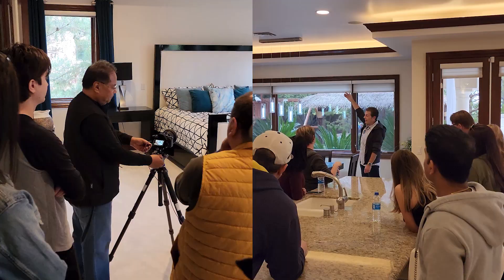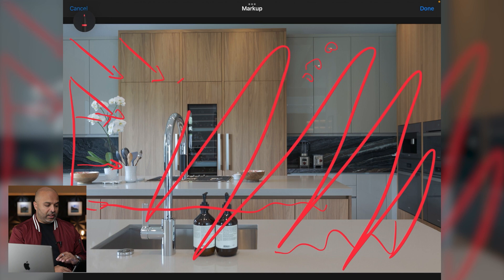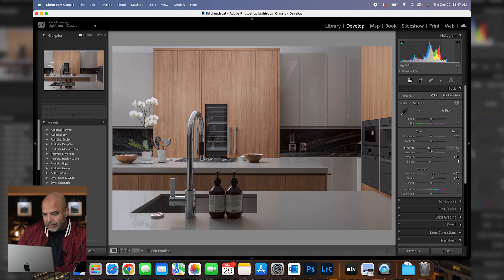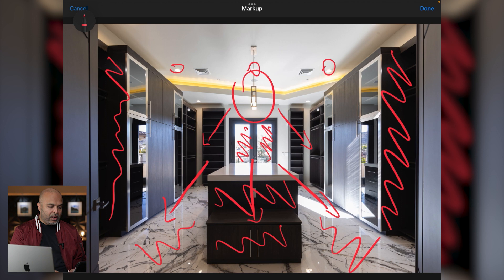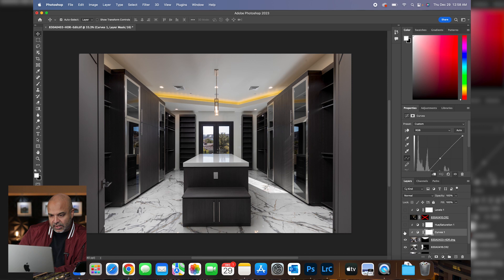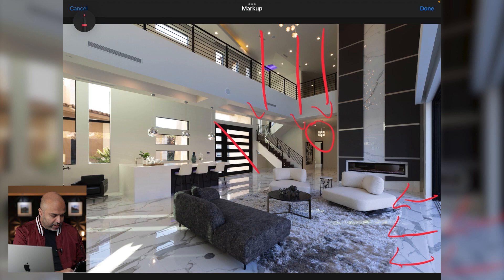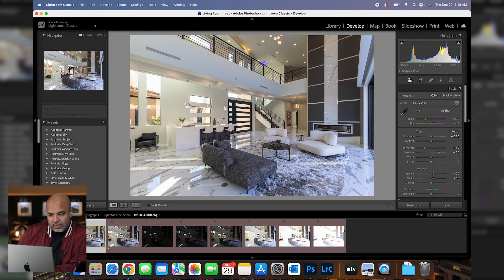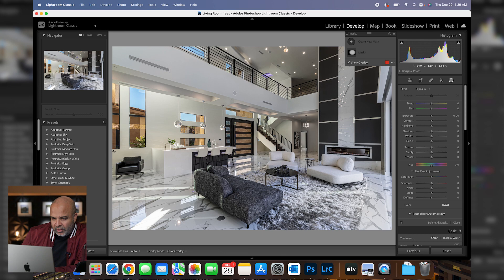Luxury Real Estate Photography Shooting and Editing in Lightroom and Photoshop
Join me in this video as we breakdown photos of a flashed kitchen, flashed master closet and no flash living room.

In the photography industry related to architecture, interiors and luxury real estate, having a direction and flow in your process will help you to tackle some of the various spaces and compositions you will encounter. I wanted to take the time to review some of my own images to help you understand my approach when photographing and lighting my compositions using off camera flash. Hopefully you can find some good points that can help you in your own photography journey. What I say isn't the rule but just my own approach on how I see a scene and capture it.

If you found this video helpful, please leave a like and comment below if you would like to see more videos like this or have suggestions for other content you'd like to see, I'm always open to feedback.

Thank you all for taking the time to view the video and lets keep on shooting!

Chapters:
00:00 Welcome Intro & Summary

Interior Design Kitchen
01:38 - 1st Image Ambient Photo
04:24 - 1st Image Final Edit (Flashed)
06:18 - 1st Image Photoshop & Lightroom Breakdown

Luxury Home Master Closet
10:28 - 2nd Image Ambient Photo
12:27 - 2nd Image Final Edit (Flash + Ambient)
14:26 - 2nd Image Photoshop & Lightroom Breakdown

Luxury Home Living Room
18:16 - 3rd Image Ambient Photo
19:58 - 3rd Image Final Edit (Ambient Blend no Flash)
22:59 - 3rd Image Photoshop & Lightroom Breakdown

28:02 - Outro